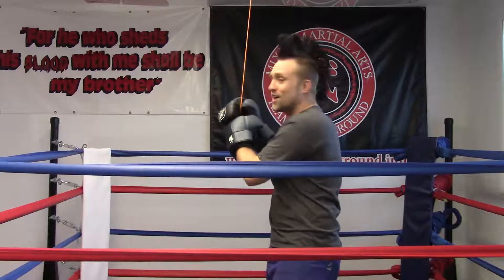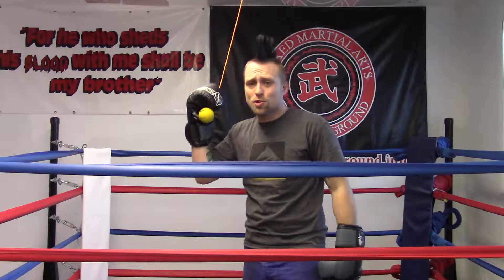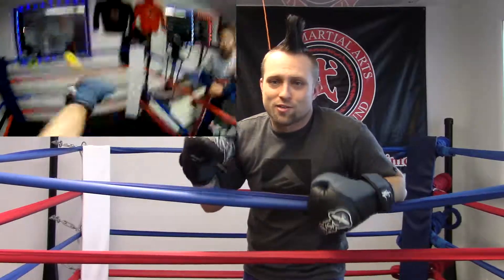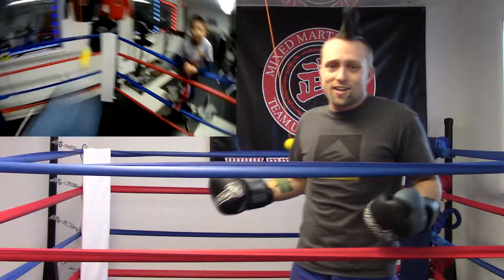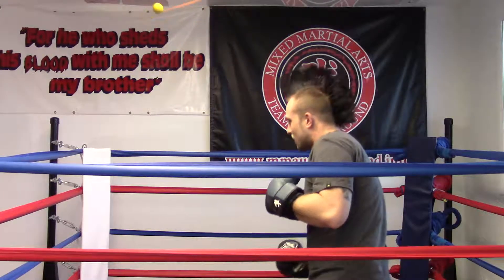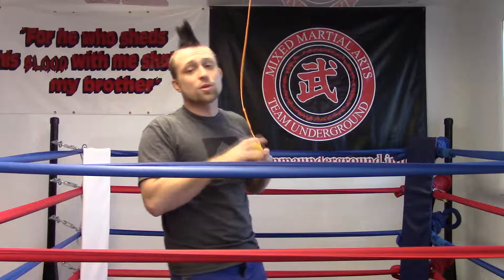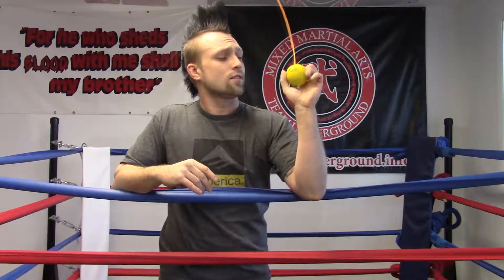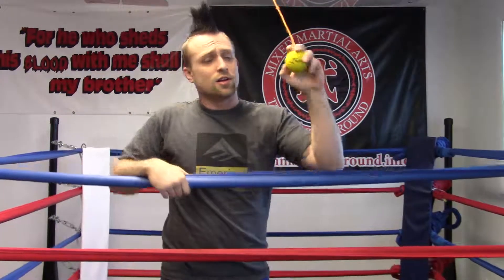Vo Ball Demonstration and review. New equipment at MMA Underground.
This is my review and demonstration of the Vo Ball we just installed here at MMA Undergroud. This is a very cheap and fun training tool whether it is for MMA, Boxing, Martial Arts, Fitness whatever you can benefit from this little toy.
Anyways hope you guys like the video half as much as I like playing with it.
-Dylan